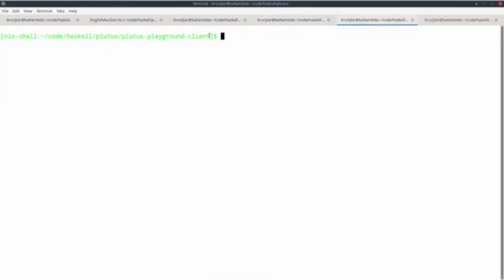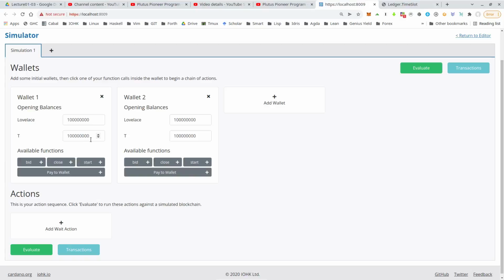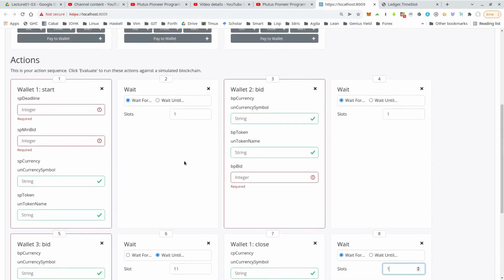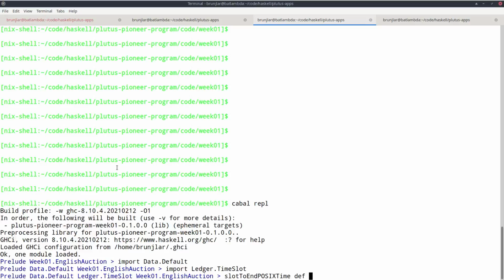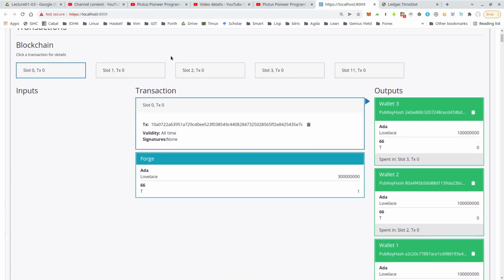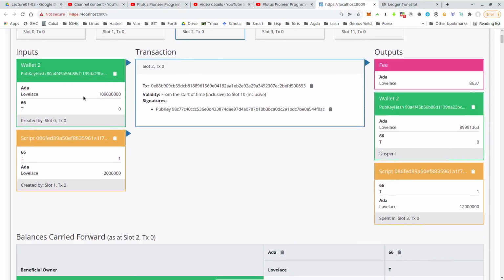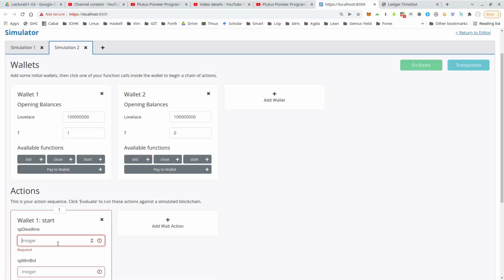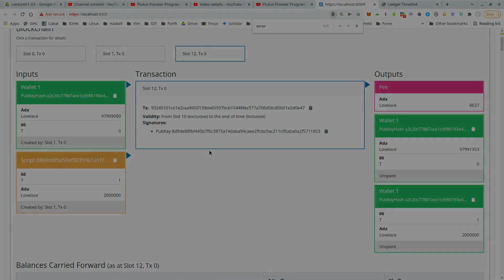[Vietsub] - PPP030105 - Auction Contract on the Playground - Plutus Pioneer Program